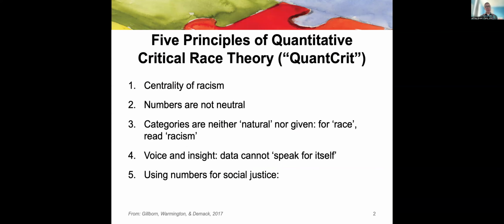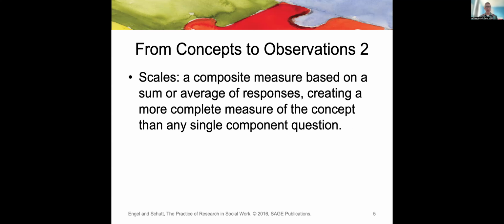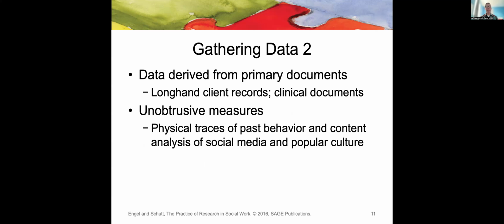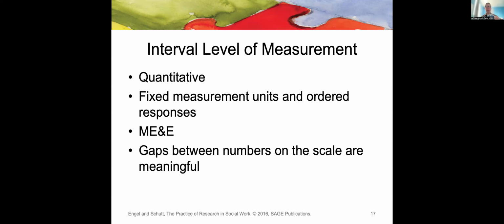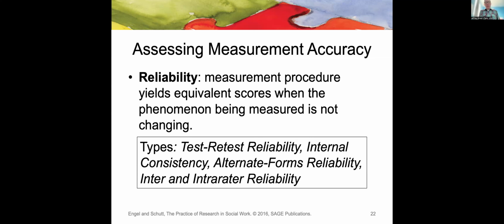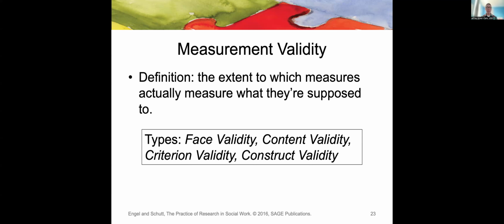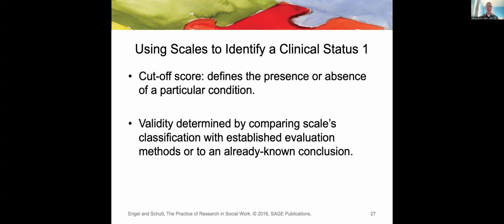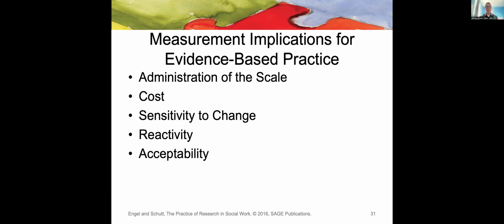Research Ch04 - Measurement